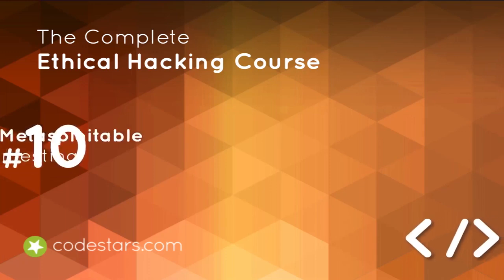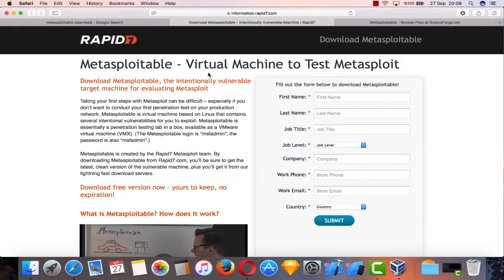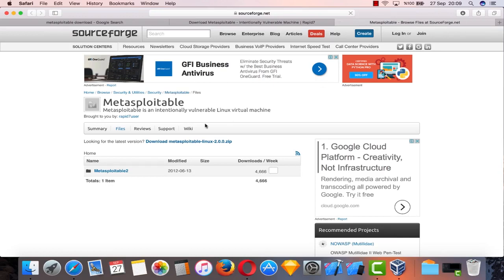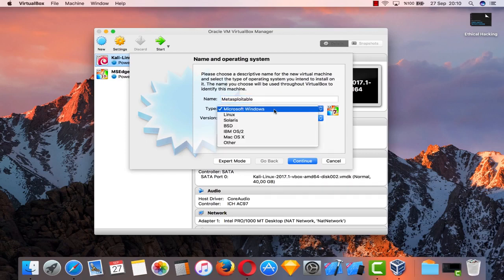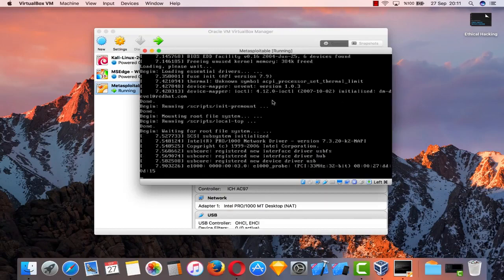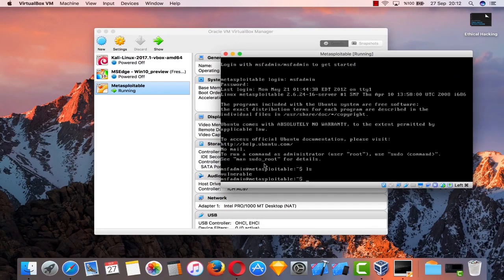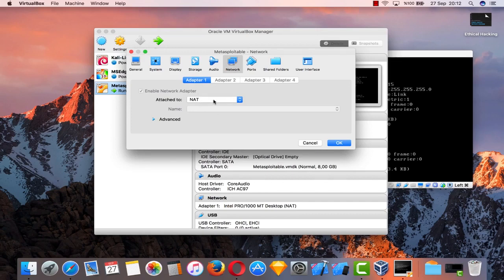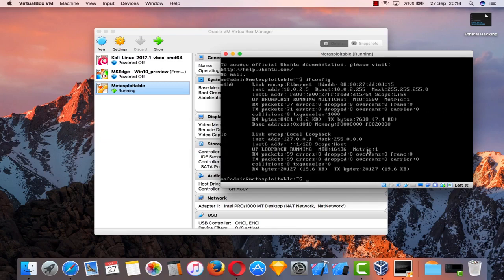3. Installing Metasploitable